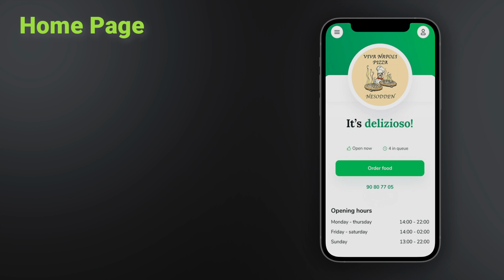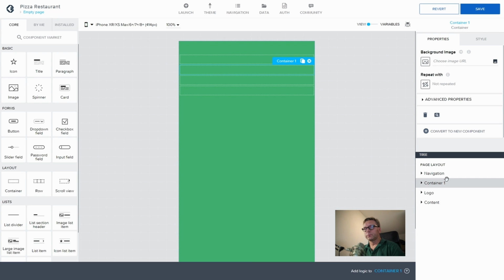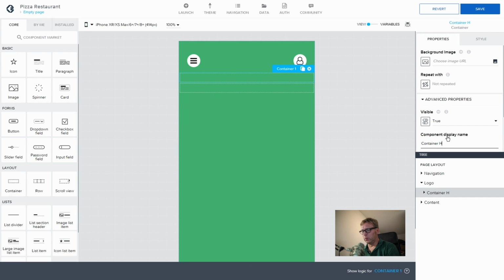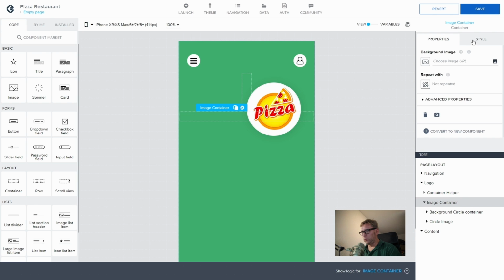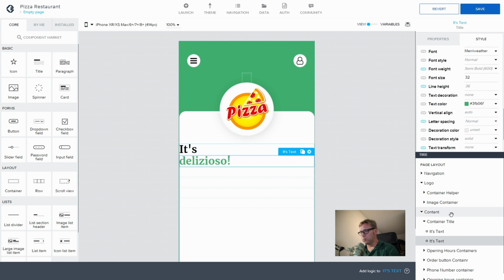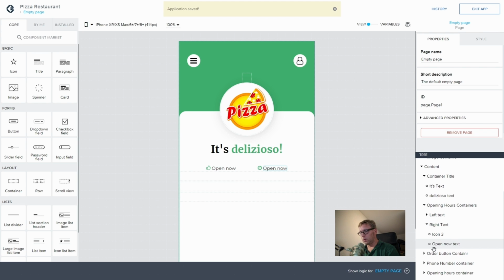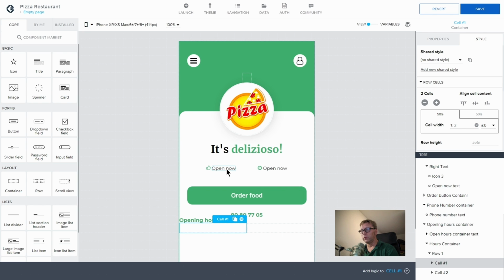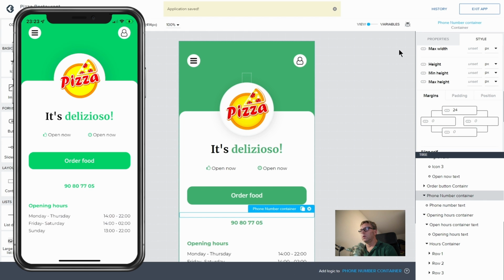SAP Build Apps (aka AppGyver) tutorial to Design a Pizza Restaurant App - Part I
🔥🔥🔥 If you need additional help and information about the build in the video. Get my AppGyver build template for the Pizza Restaurant App

This multiple-part video series will explain how to translate an app design into an SAP Build Apps (aka AppGyver) mobile application. In the first ever SAP Build Apps (aka AppGyver) tutorial, I will start building a pizza restaurant application from scratch using SAP Build Apps.